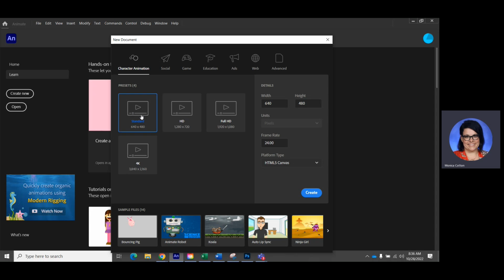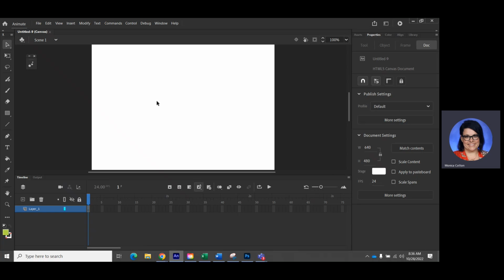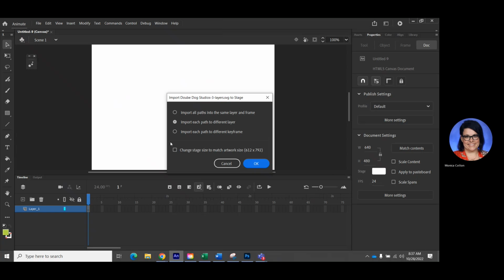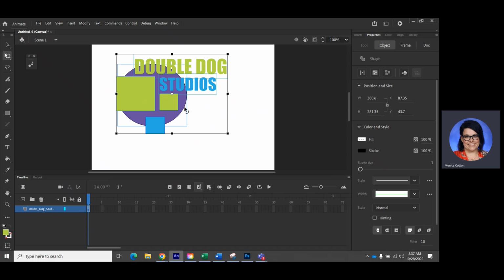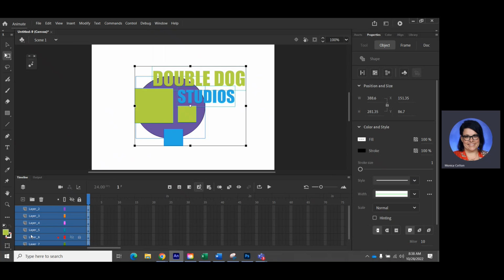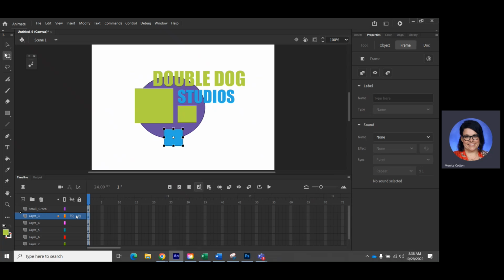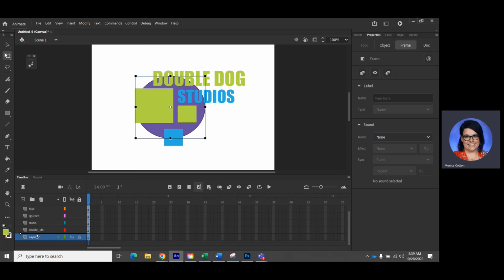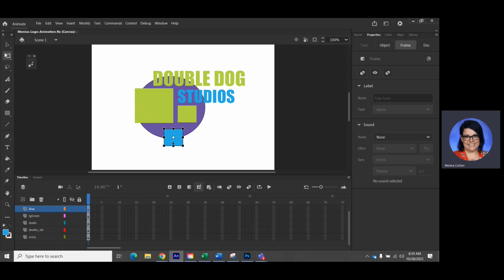1. Adobe Animate: Setting Up